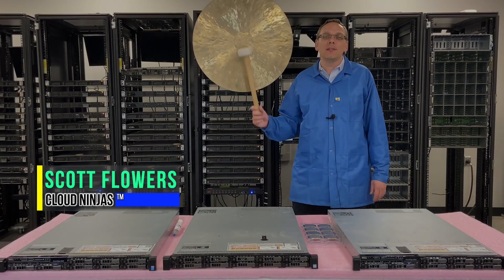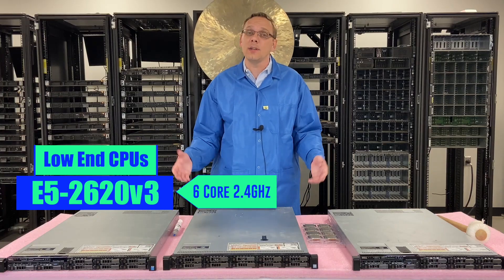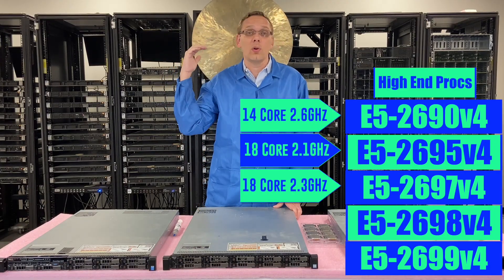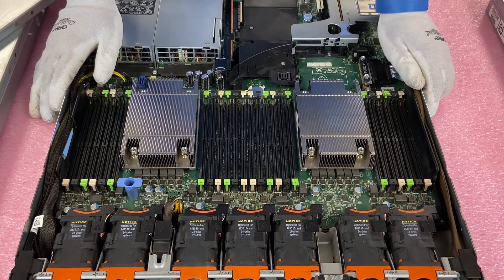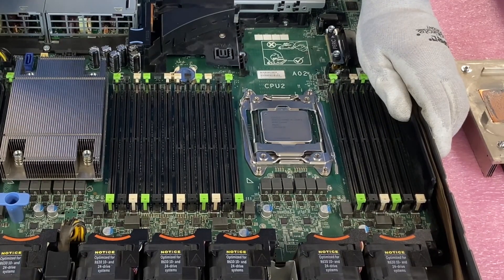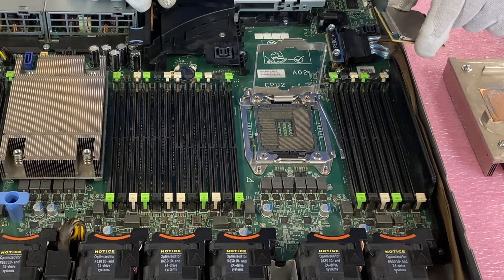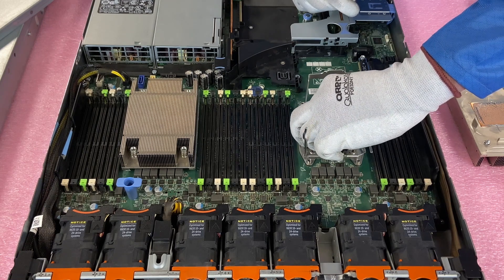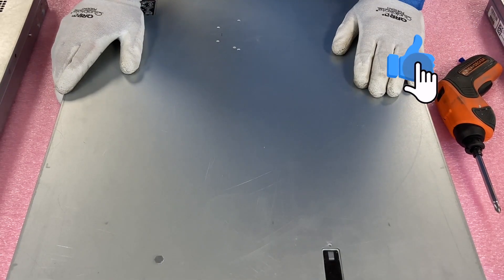Dell PowerEdge R630 Server Series | Intel Processors | LGA2011-3 Socket| Options | How to Install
Dell PowerEdge R630 - This will be the first video, focused on processors, in a new series we are releasing, which covers different aspects of the 1U R630 server.  This video series will include:

If there is anything else you would like to see, then please drop a comment and let us know.  We want this to be a great tool for the Dell community.  Regarding the CPUs, the Dell PowerEdge R630 has dual Intel Xeon processors.  They are an LGA2011-3 socket.  This means the R630 utilizes Intel Xeon E5-2600 v3 or v4 series. Please note, in order to use the v4 procs, make sure you have an update to date BIOS.  In general, we recommend keeping your system up to date for everything and will show exactly how to do this in our Mass Updates video.  Below are some of the CPUs we recommend.  This is not a complete list and there are a ton of great options within the E5-2600v3 and v4 series.

E5-2620v3 - 6 Core 2.4GHz
E5-2630v3 - 8 Core 2.4GHz

Value CPUs
E5-2660v3 - 10 Core 2.6GHz
E5-2670v3 - 12 Core 2.3GHz
E5-2680v3 - 12 Core 2.5GHz

E5-2690v4 - 14 Core 2.6GHz
E5-2695v4 - 18 Core 2.1GHz
E5-2697v4 - 18 Core 2.3GHz
E5-2698v4 - 20 Core 2.2GHz
E5-2699v4 - 22 Core 2.2GHz

In this video, we will also show you how to properly remove your old processors.  Be careful not to accidentally hit the CPU pins when taking out your old CPU.  Also be careful with the old thermal paste.  The paste can sometimes flake off and end up inside your CPU pins.  You want to avoid this situation.  We show you how to handle.  We will also install a CPU upgrade and go over step by step instructions.